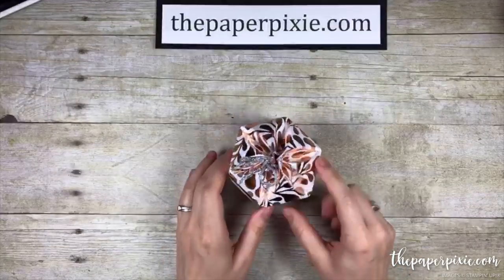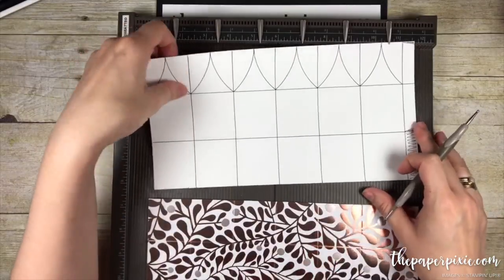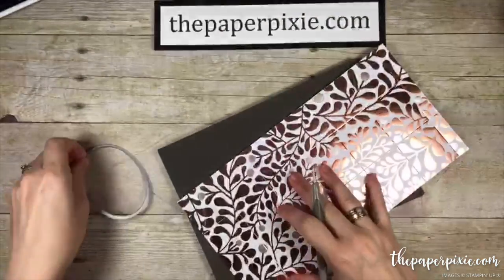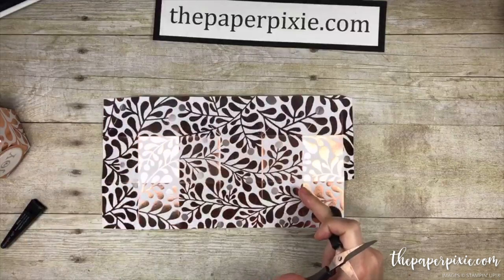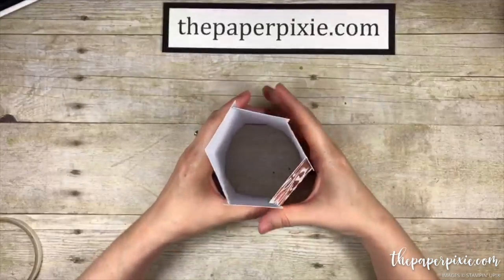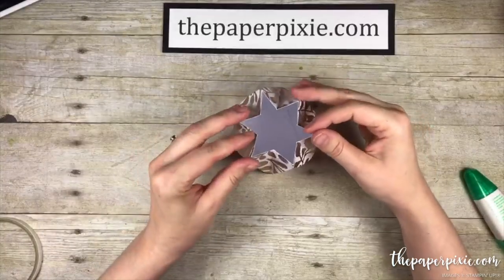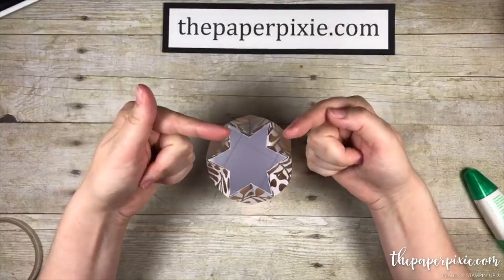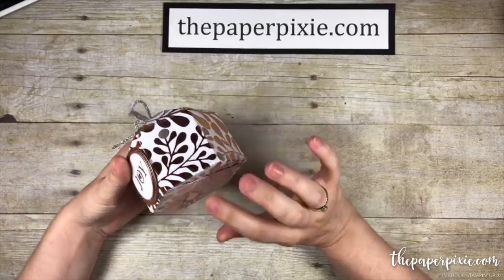Hexagon Dome Box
Metallic Enamel Shapes [141678] - Price: $7.00